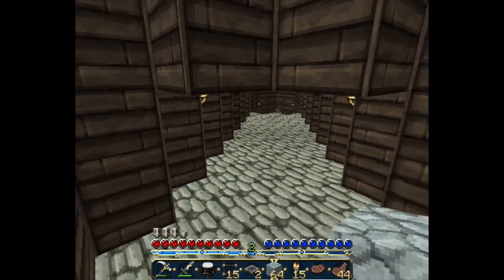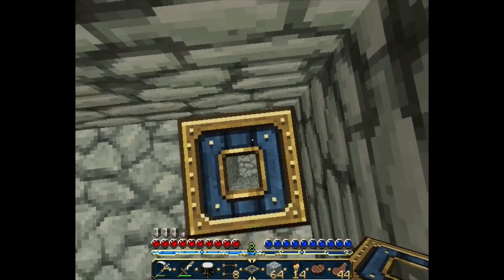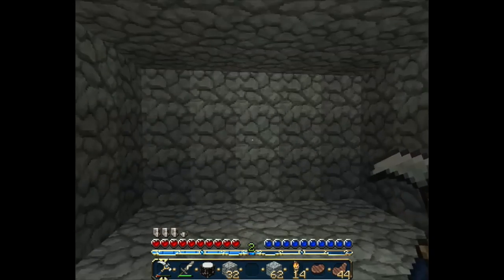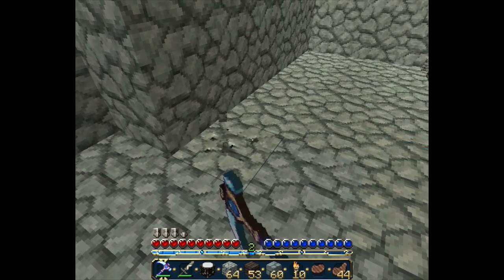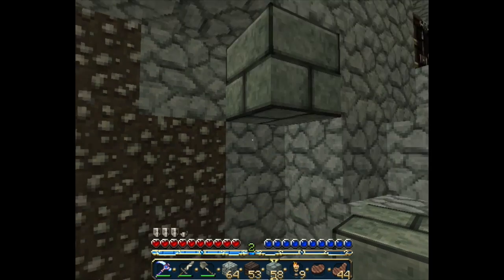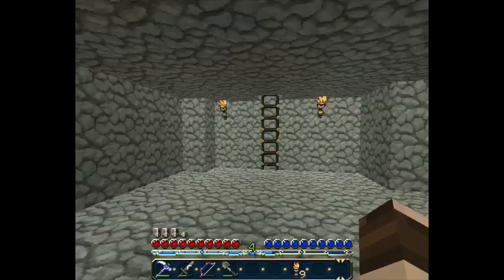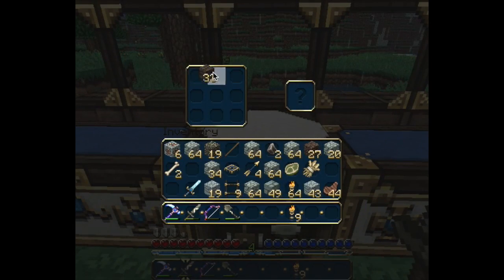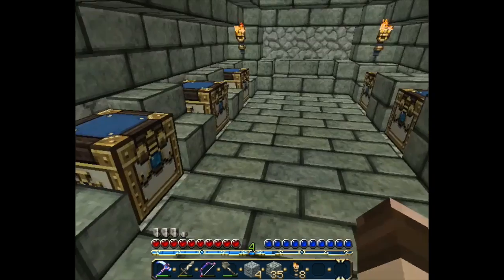minecraft 7 armour room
i dont know if thats how you spell armour